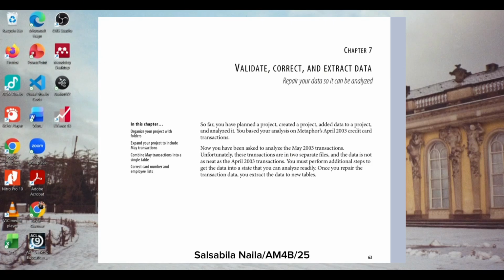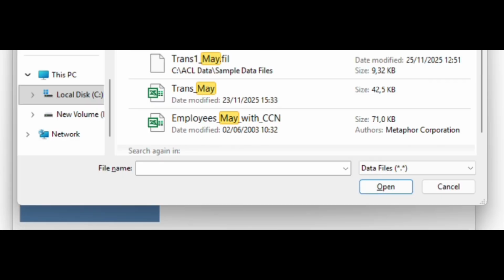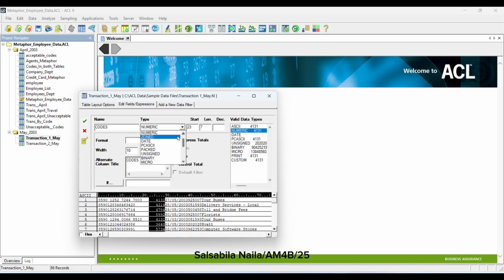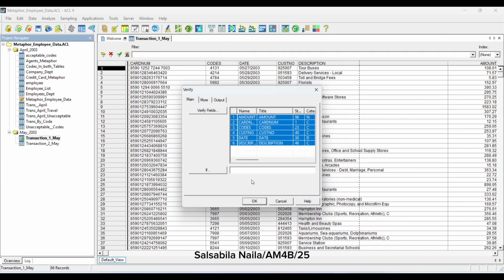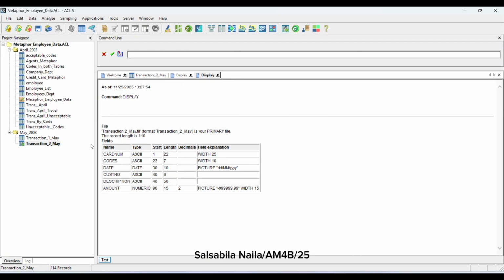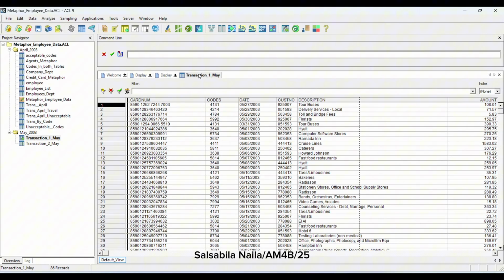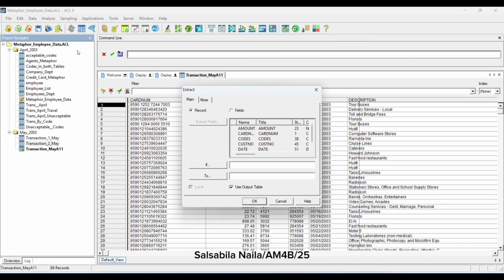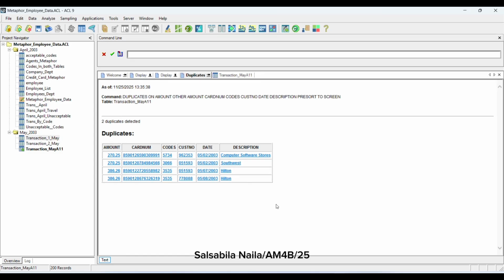Tutorial ACL Chapter 7 END | Validate, Correct, and Extract Data | ACL in Practice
Hi teman-teman! 👋

Di video ini aku akan sharing tutorial penggunaan Audit Command Language (ACL) berdasarkan buku ACL in Practice Chapter 7 yang berjudul Validate, Correct, and Extract Data. Di bab ini, kita akan belajar bagaimana memvalidasi, memperbaiki, dan mengekstrak data agar siap digunakan untuk analisis lanjutan.

Topik yang dibahas dalam video ini meliputi:
• Import the May transaction data
• Combine and verify the tables
• Check the combined table for duplicates
• Isolate and correct validity errors
• Extract corrected records and export the data

Video ini dibuat sebagai bagian dari tugas kuliah oleh Salsabila Naila Putri Khairunnisa (NIM 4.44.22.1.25 / No. Absen 25).

Semoga video ini membantu teman-teman memahami bagaimana ACL digunakan untuk proses data cleaning dan memastikan kualitas data sebelum dianalisis.